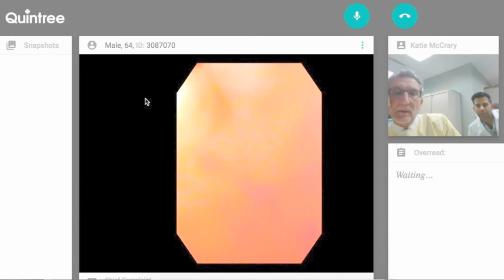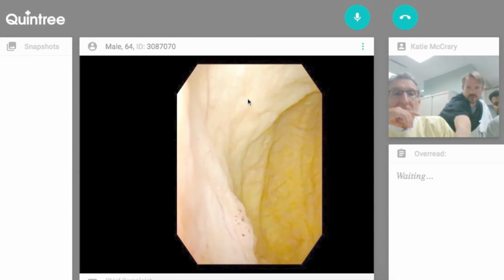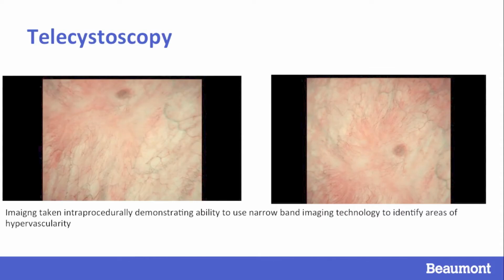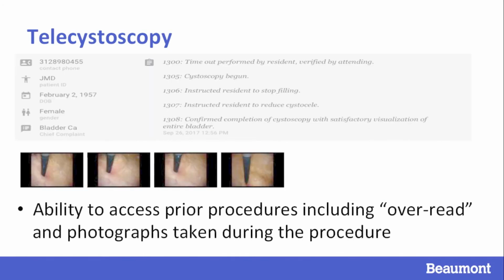Quintree Remote Telecystoscopy - Beaumont Urology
At William Beaumont Hospital Urology Staff Clinic, four cystoscopies were performed using Quintree software, allowing the ‘expert’ Urologist to be available remotely.

We found excellent results in terms of the use of telecommunication software, allowing providers the ability to perform basic cystoscopic procedures under the real-time supervision of an attending Urologist.